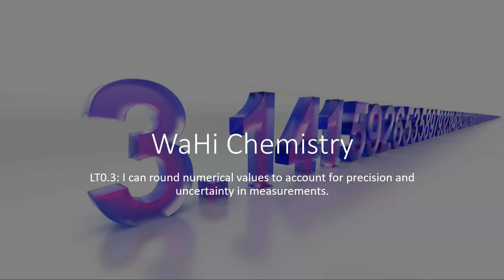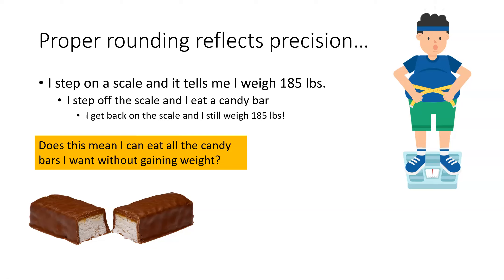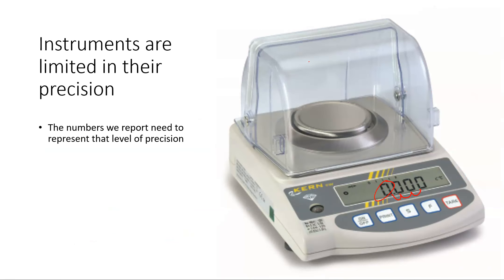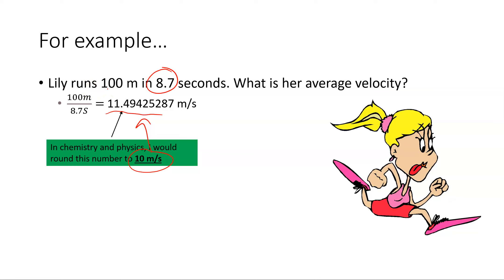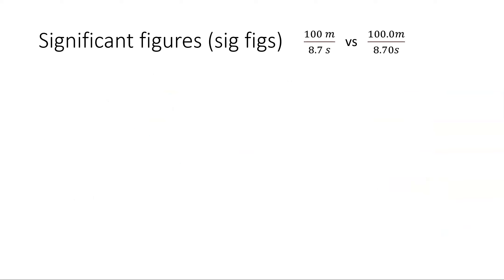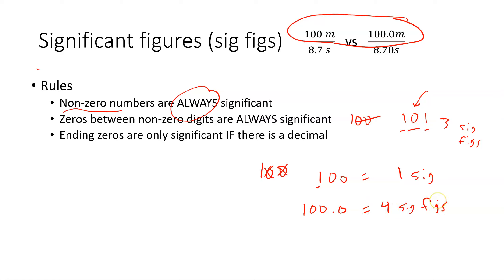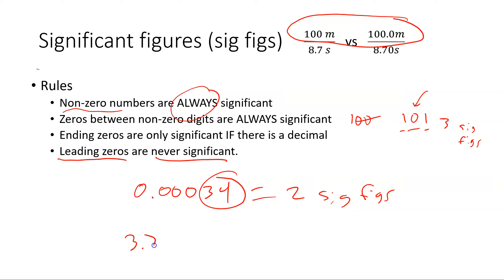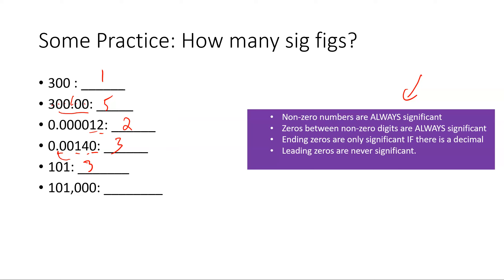Sig Figs Part 1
Introduction to significant figures